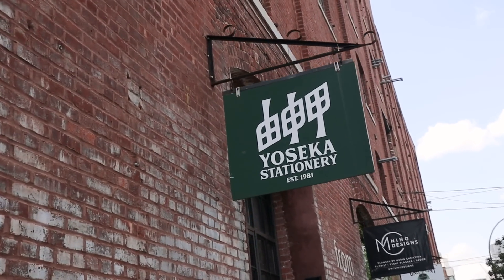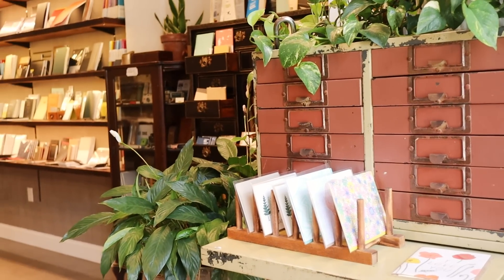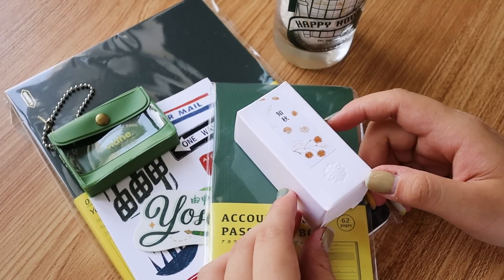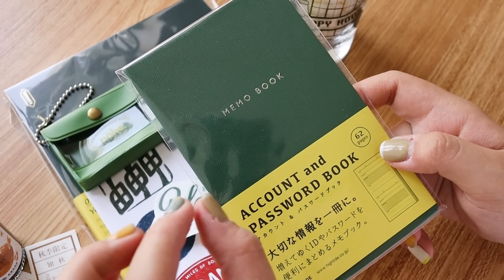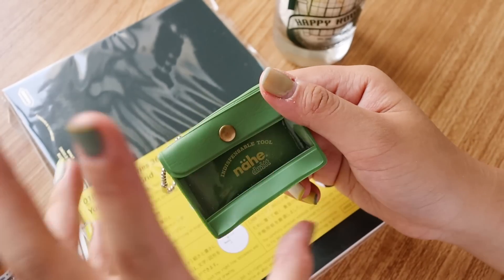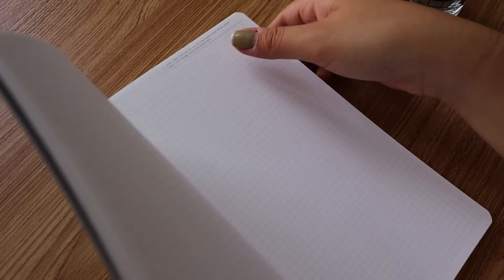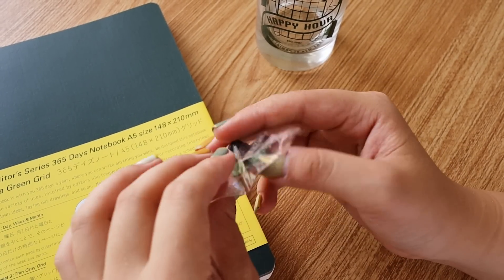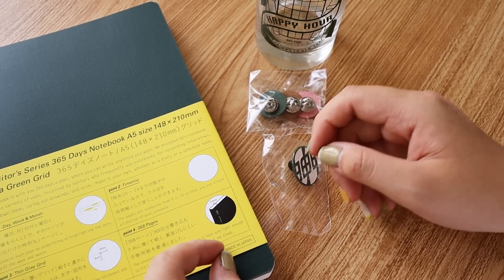Yoseka Stationery Store Tour in Brooklyn, New York 🇺🇸 | Abbey Sy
🌞 𝙽𝙴𝚆 𝙲𝙻𝙰𝚂𝚂 𝚘𝚗 𝙶𝚎𝚝 𝙼𝚎𝚜𝚜𝚢

Let's have a tour inside Yoseka Stationery in Brooklyn, New York! I share with you my favorite spots inside the shop, as well as some of the goodies I got during my visit.

Thanks to Daisy and Neil for having me, and to everyone who attended the workshops! I'll share another vlog soon about it :)

Edited by Kaz Calahatian